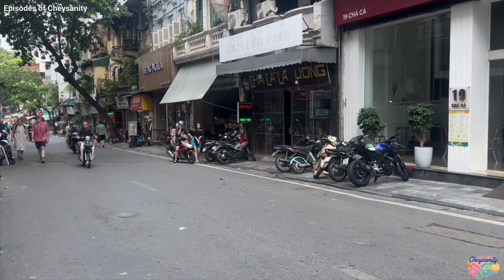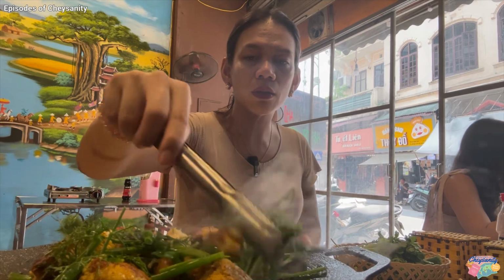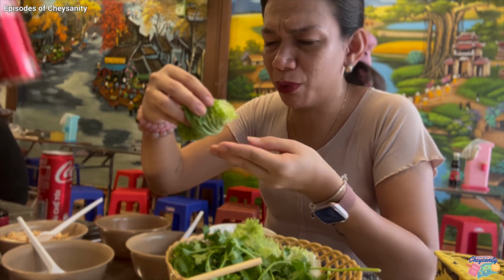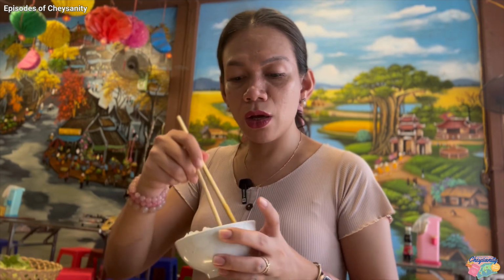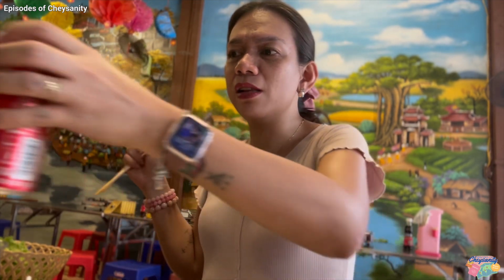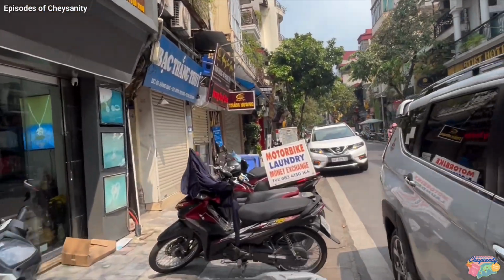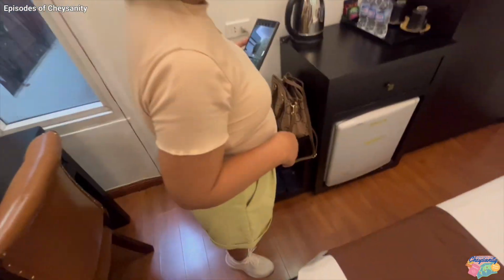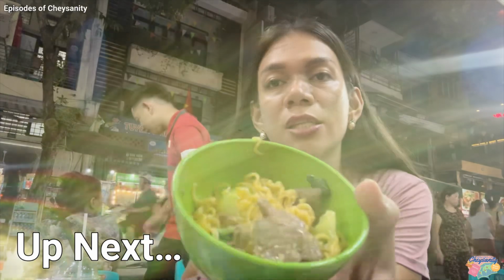Where to Stay and Where to Eat in Old Quarter Hanoi 🇻🇳 | Episodes of Cheysanity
See y’all on our next episode!